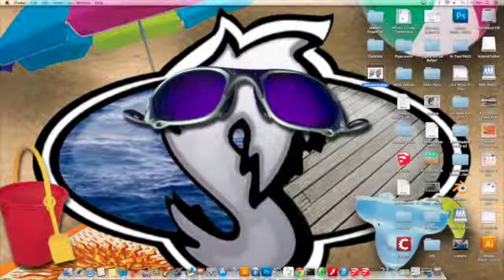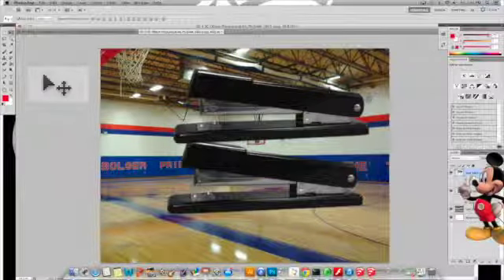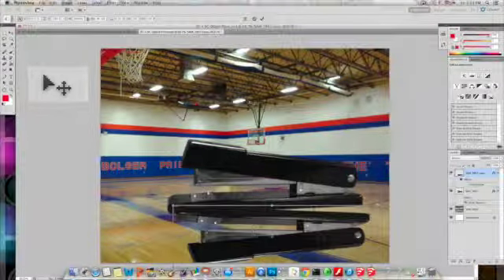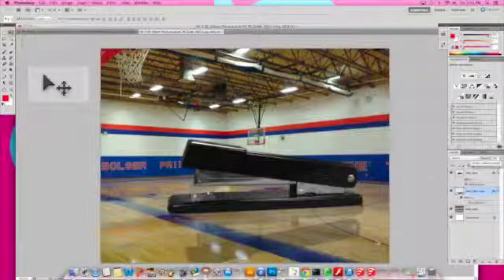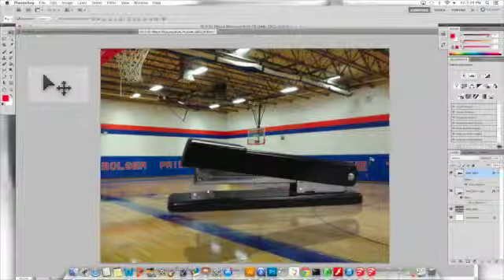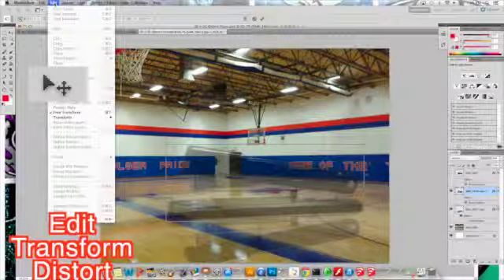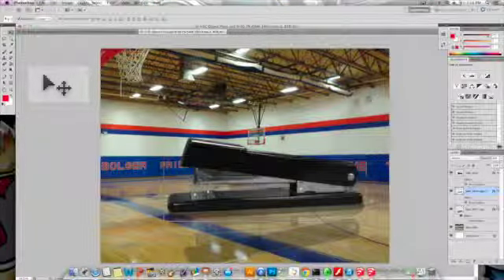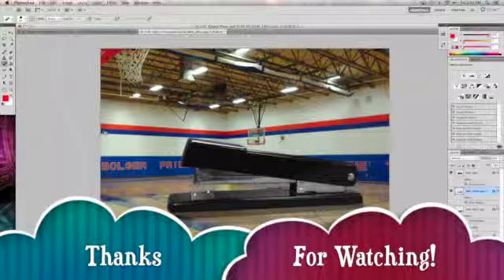BOLGER PS 7 Imaginary Installation (II) Part 2 by Shawn Cier